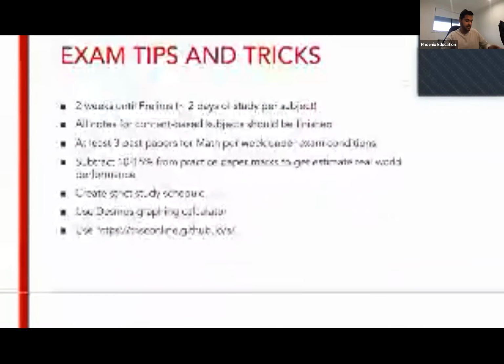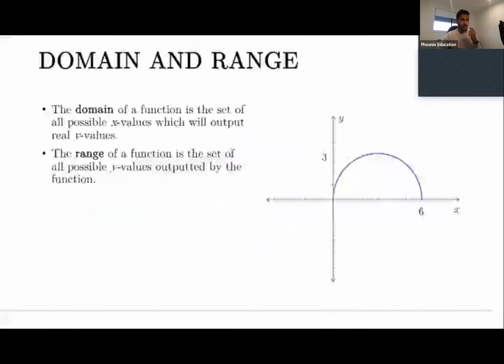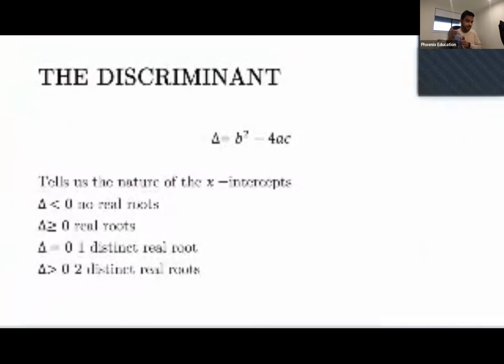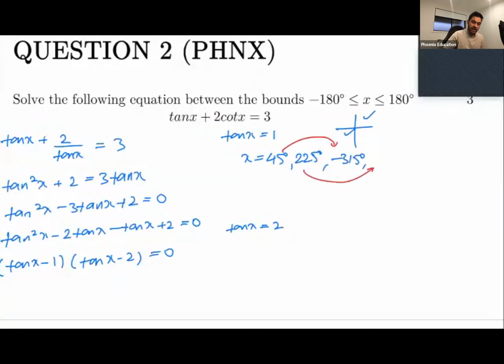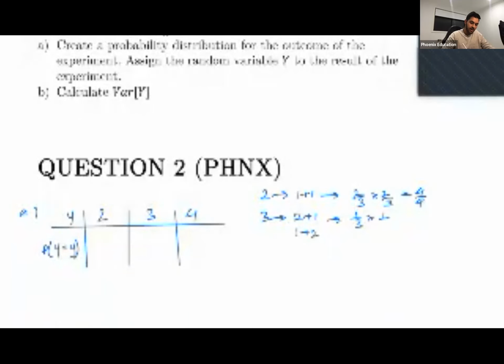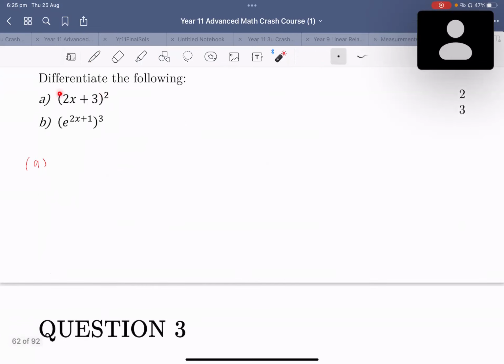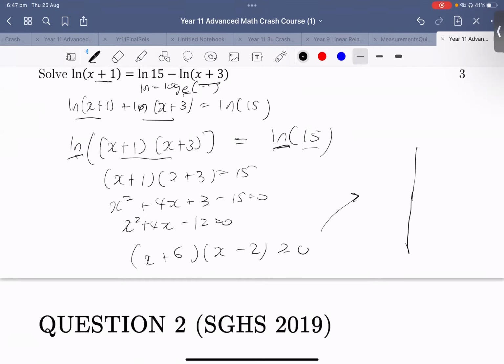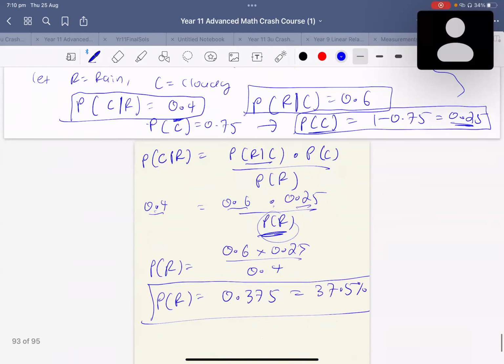Year 11 Advanced Mathematics Crash Course